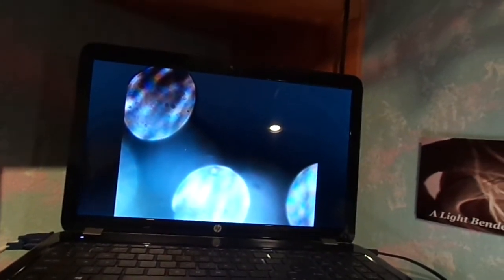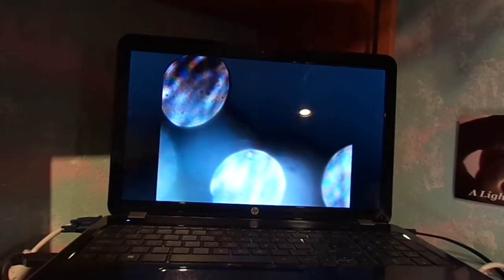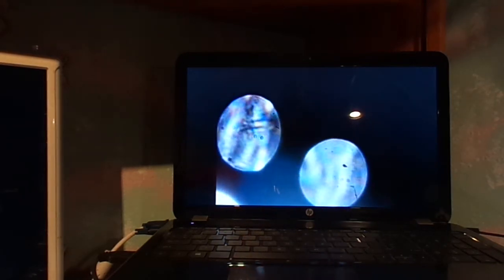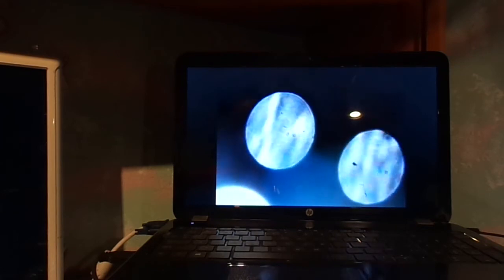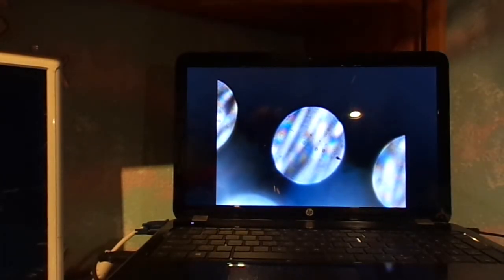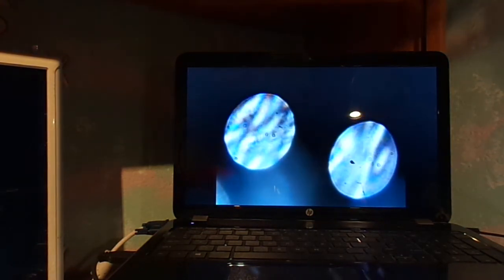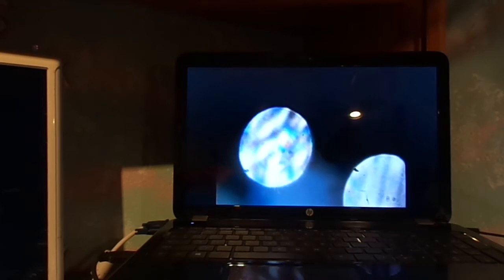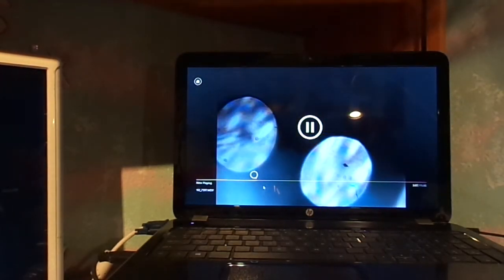Hairy and friends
A Facebook friend, Michelle, wanted to see more of Hairy so I made this video for her.